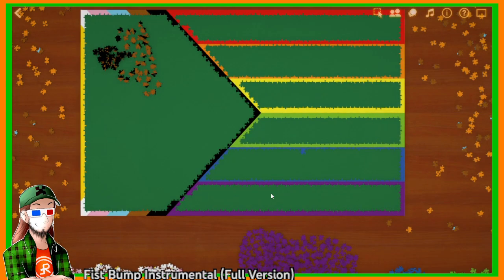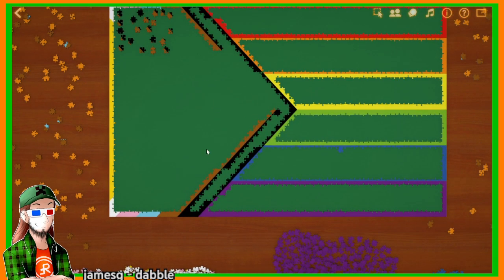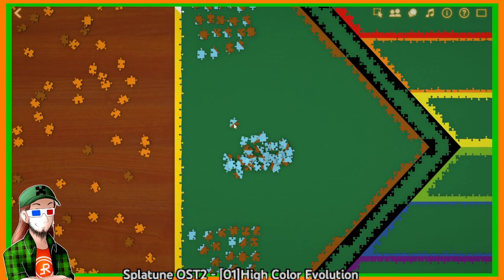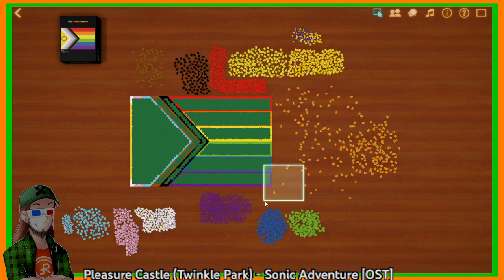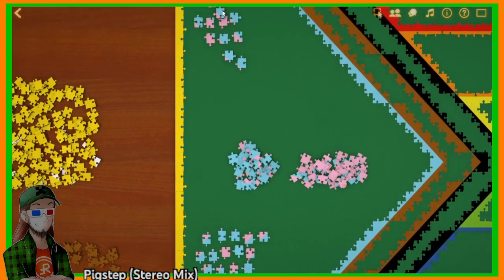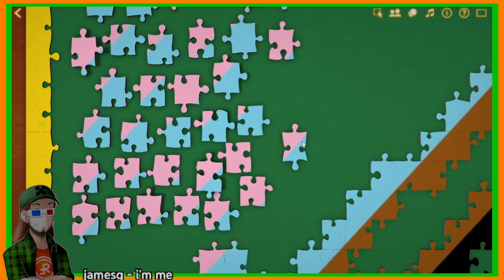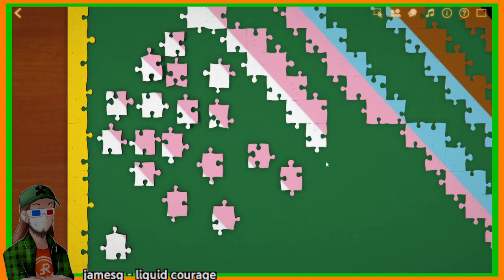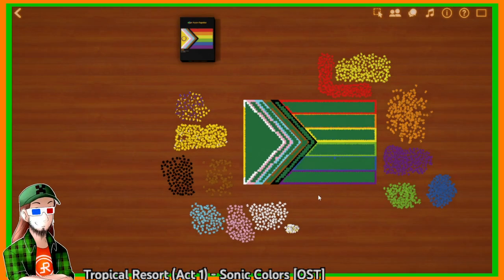Puzzle Together (06/12/2023)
Puzzle Together VOD of my June Fundraiser stream from 06/12/2023.

Character art by Lex aka. Guarded Belief